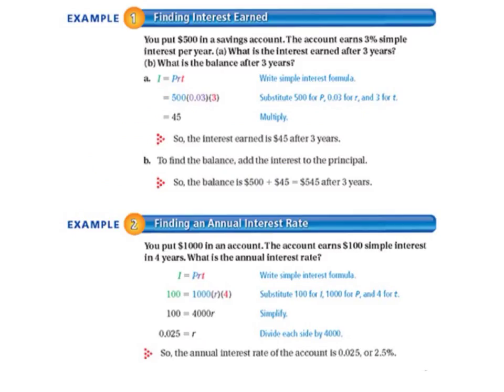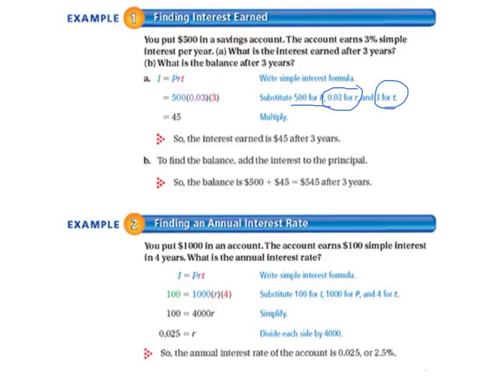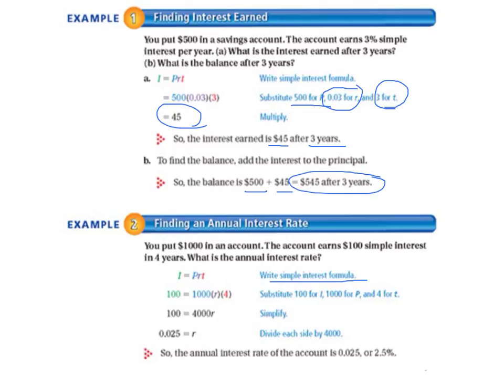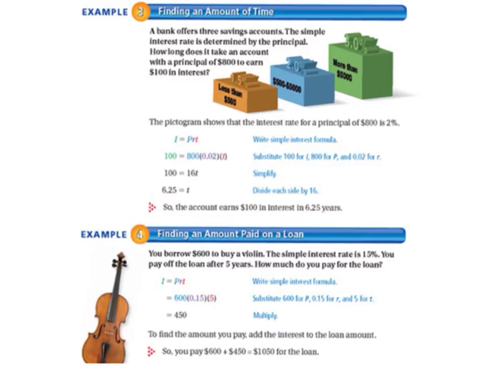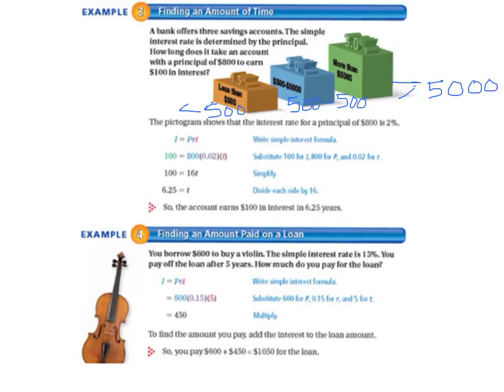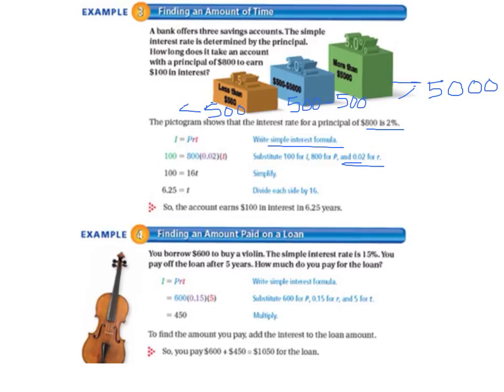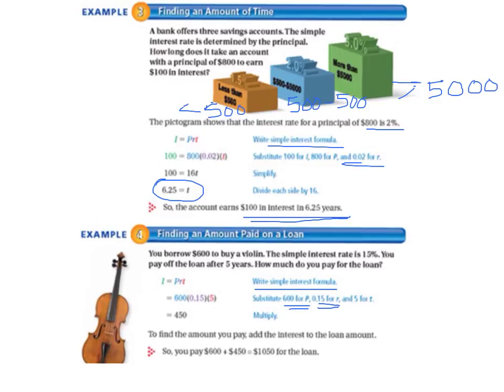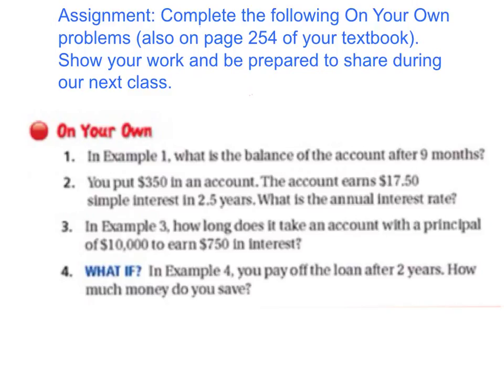big ideas 2014 grade 7 6.7 lesson